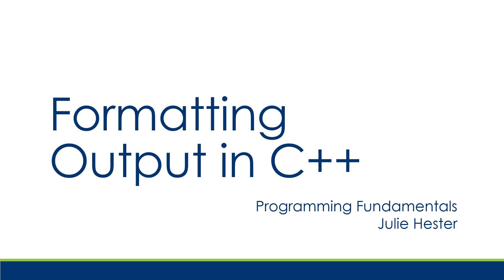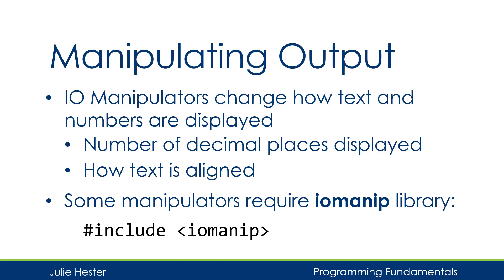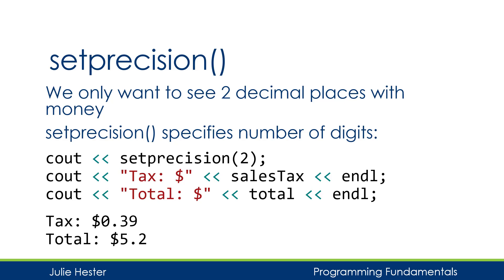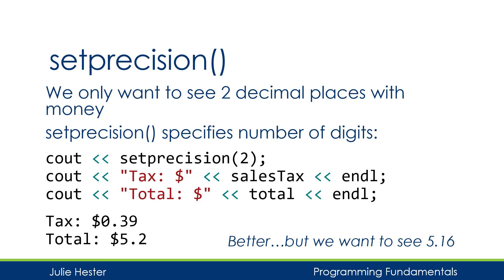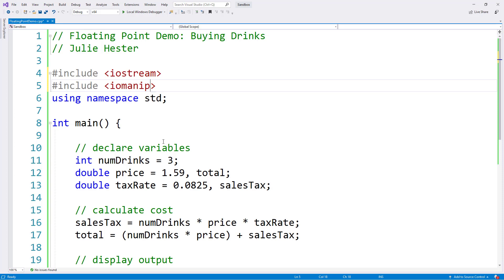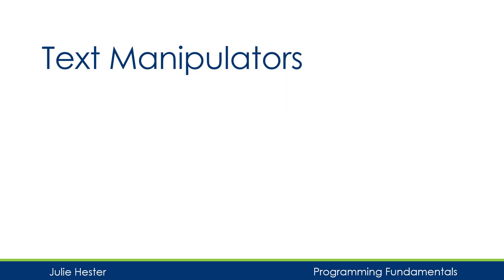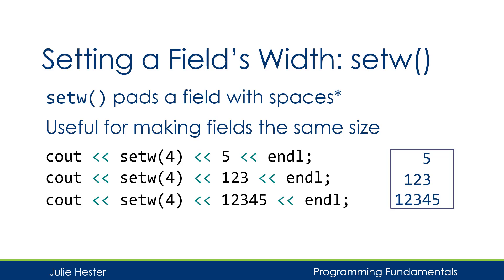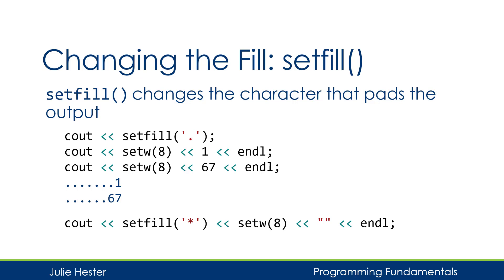Formatting Output using Manipulators in C++ Tutorial: Floating Point and Text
Use C++ IO manipulators to modify the decimal points shown, modify field width size, fill characters and text alignment